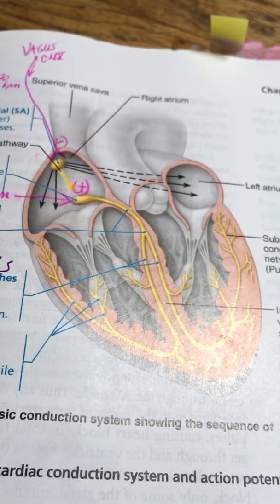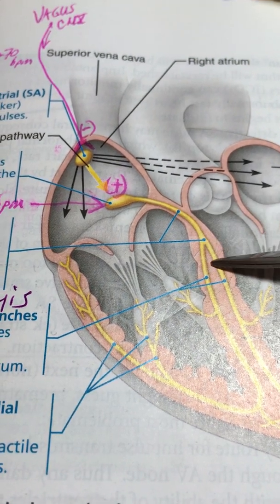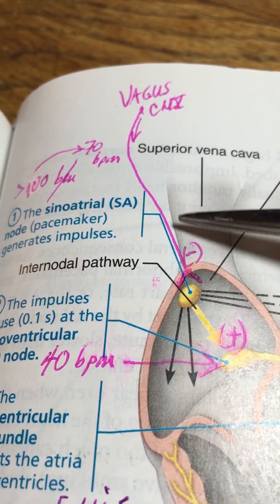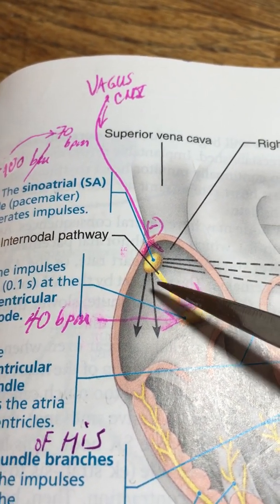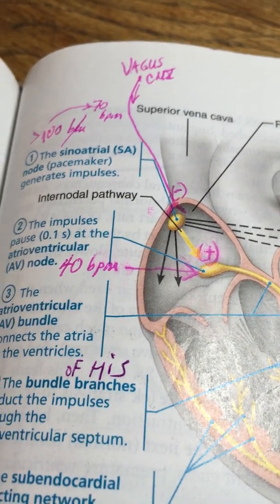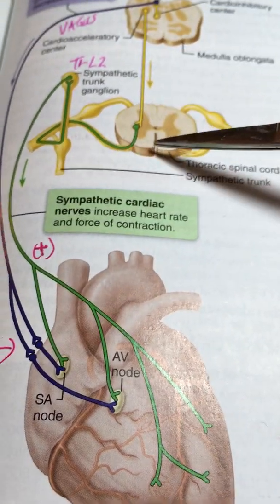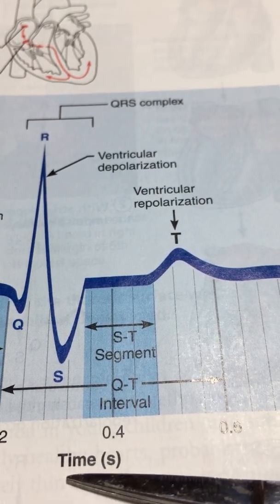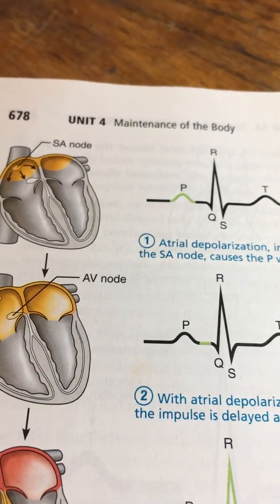The Heart Part 7